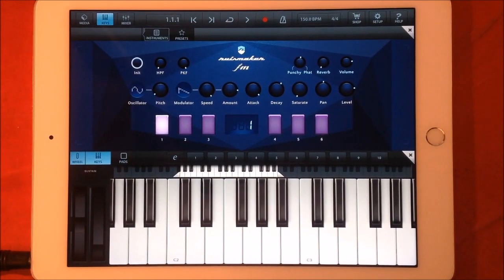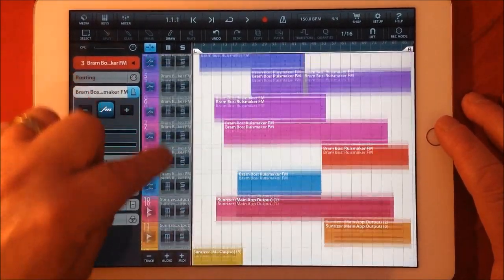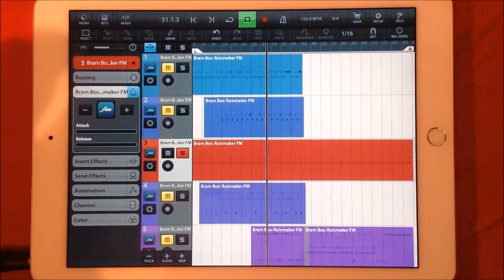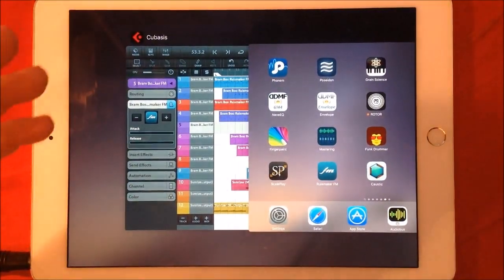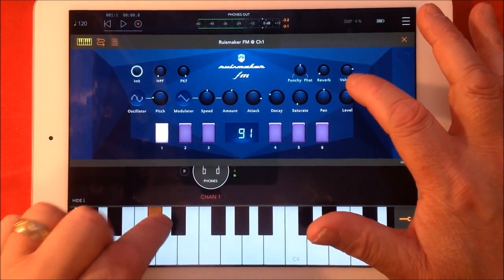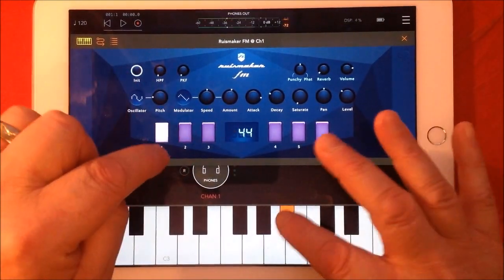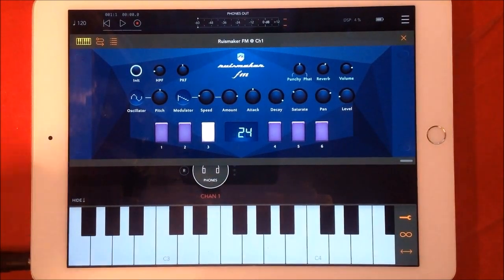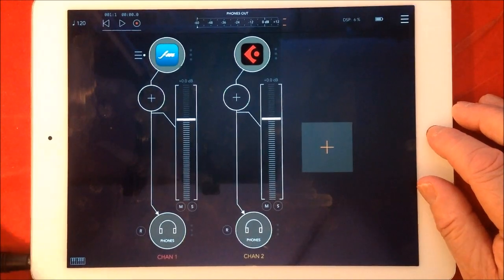Ruismaker FM Demo & Tutorial in Cubasis and AUM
You can get Ruismaker FM here at the App Store

You can also get Sunrizer Synthesizer here at the App Store too